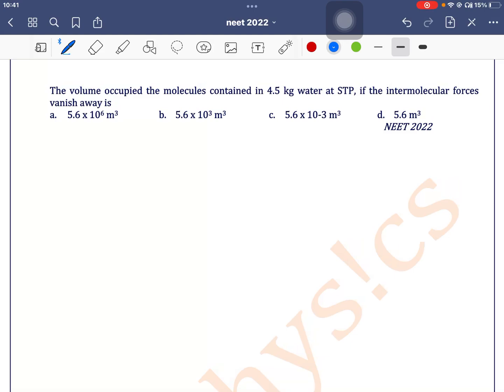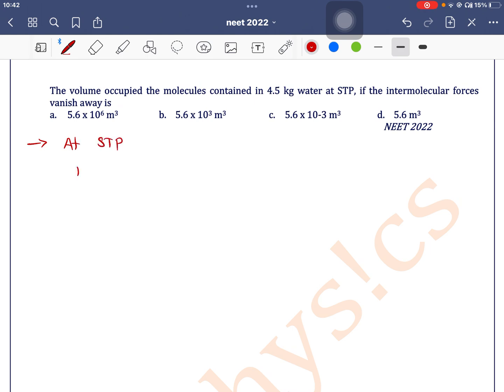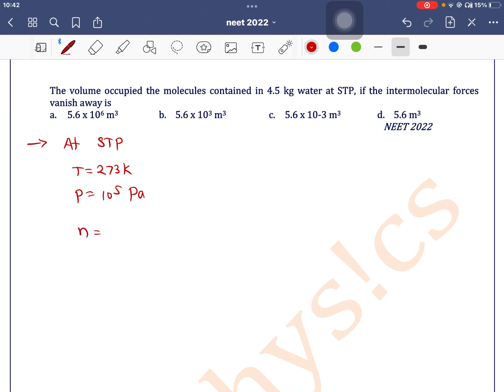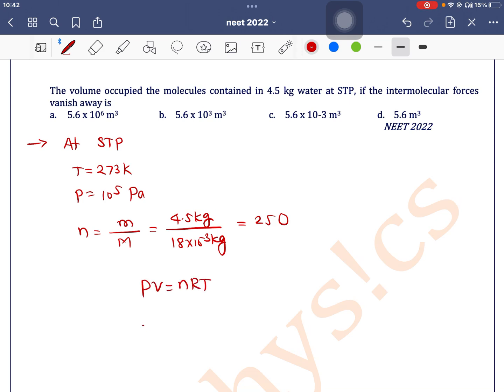The volume occupied the molecules contained in 4.5 kg water at STP, if theintermolecular forces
Q 48 The volume occupied the molecules contained in 4.5 kg water at STP, if the intermolecular forces vanish away is
 a. 5.6 x 106 m3 b. 5.6 x 103 m3 c. 5.6 x 10-3 m3 d. 5.6 m3
 NEET 2022